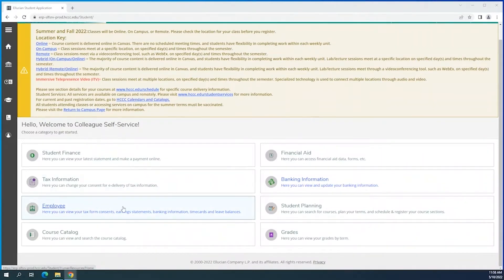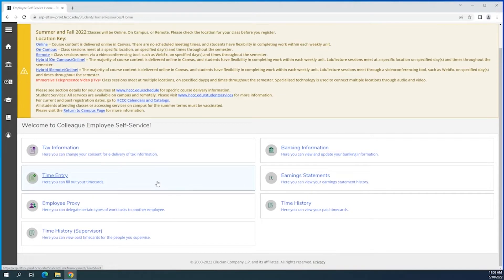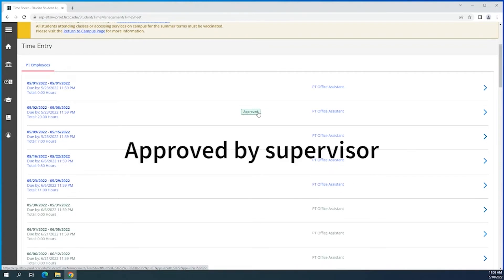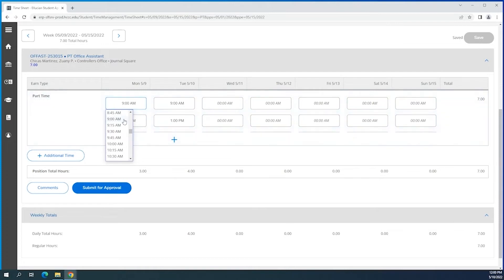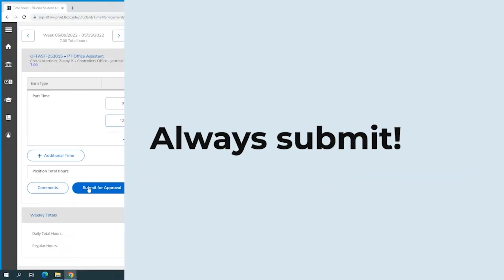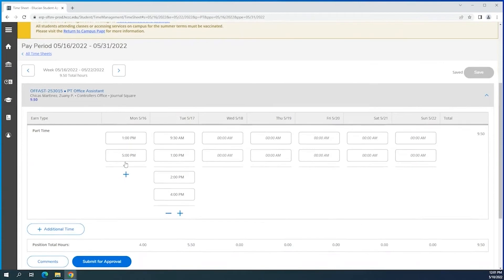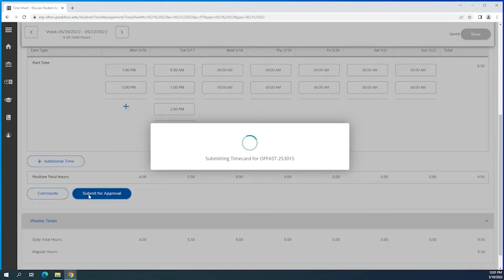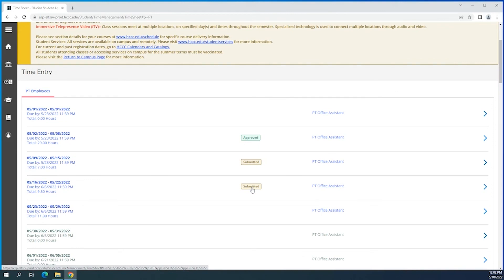Part Time Employee Web Time Entry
Hudson County Community College offers high-quality programs and services to meet the educational needs of a diverse community and to promote the development of Hudson County and its service areas. Credits at Hudson easily transfer to degree programs at four-year colleges and universities. Our tuition is among the lowest in the state, and we offer financial aid and scholarships to our students.

HCCC has campuses in Jersey City, Union City, and Secaucus all of which are accessible via public transportation. for more information!